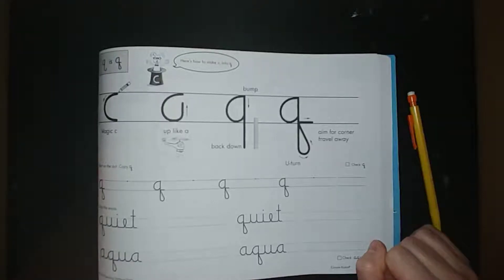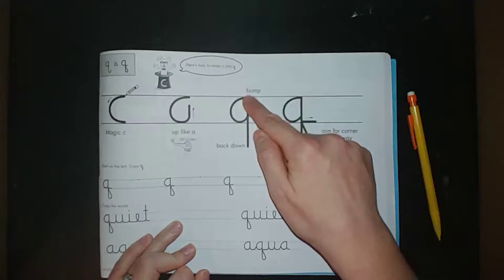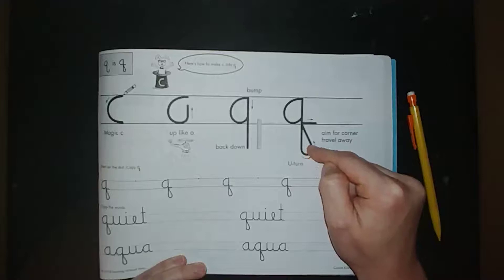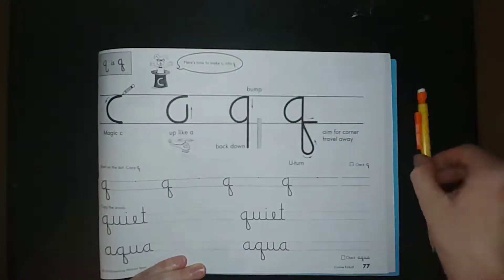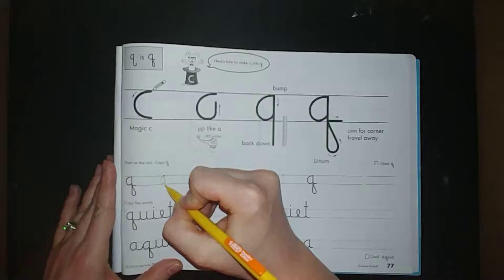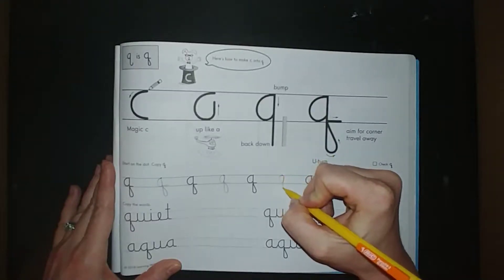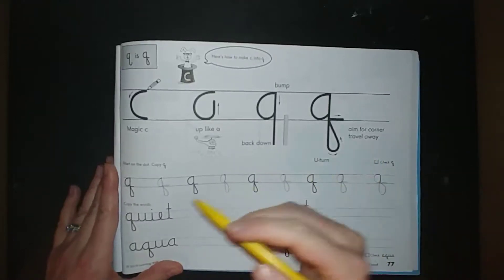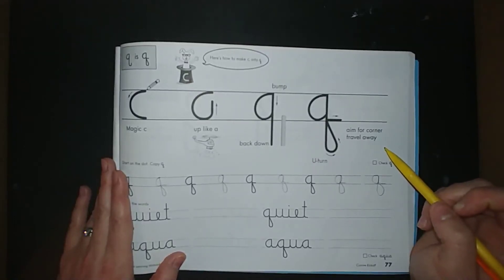Cursive Q Lesson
Watch Mrs. Wilson model how to write cursive lowercase q. Follow along in your cursive workbook, if you can!